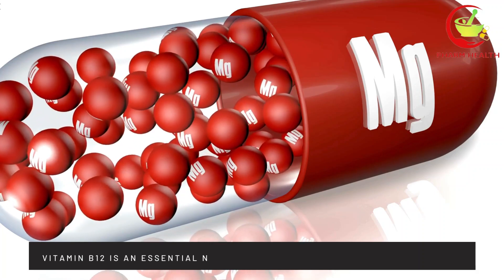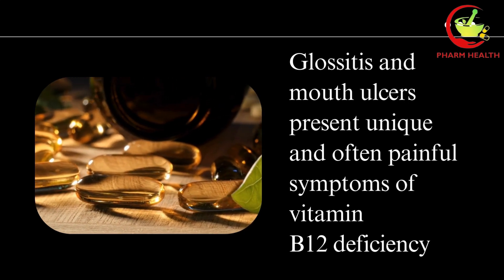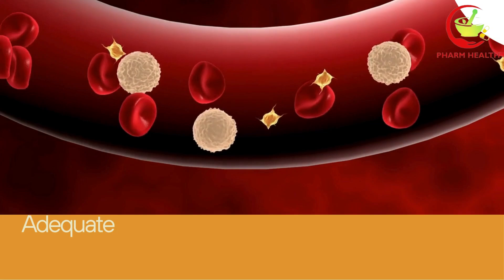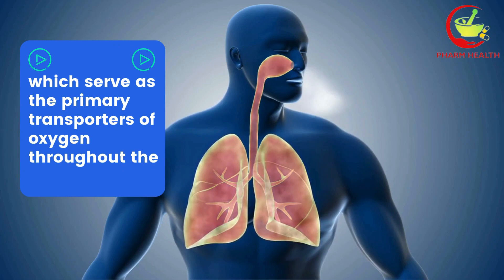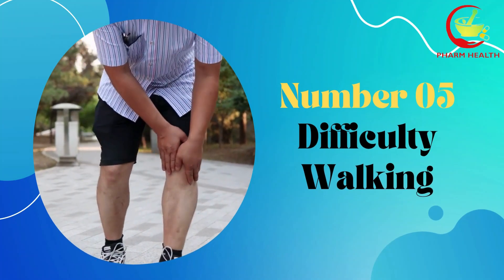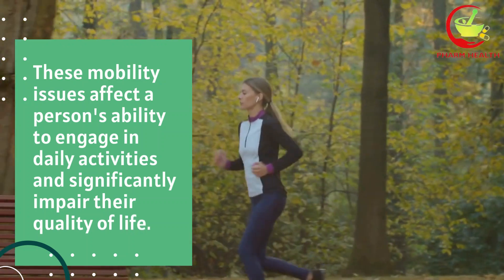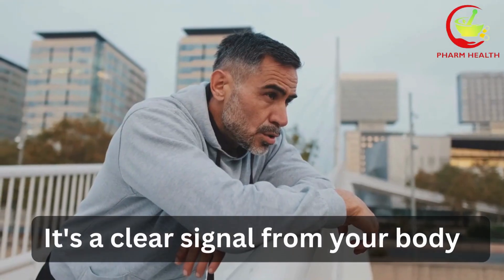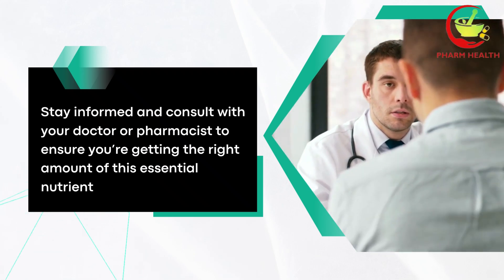8 Vitamin B12 Deficiency Symptoms and Why They Occur.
8 Vitamin B12 Deficiency  Symptoms and Why They Occur.

Vitamin B12 is an essential nutrient crucial in many bodily functions, including red blood cell production, nerve health, and DNA synthesis. It is absorbed in the body through a complex process that involves the production of a protein called intrinsic factor in the stomach.
This vitamin, B12, is abundant in a variety of animal-based foods, making it accessible for those who include animal products in their diet. Rich sources include beef, liver, and chicken, which offer high concentrations of B12. Seafood, particularly sardines, salmon, tuna, and trout, is excellent for omega-3 fatty acids and packed with this vital vitamin.
 A deficiency in this vital vitamin can lead to various symptoms that can negatively impact your overall health and well-being. If left untreated, it can lead to more severe health issues such as [pernicious anemia, nerve damage, and cardiovascular diseases].
☕️ SUPPORT
⌛ Timestamps
⏱️00:00 ► Intro
⏱️01:30 ► Glossitis and Mouth Ulcers.
⏱️02:57 ► Pale or Jaundiced Skin
⏱️04:27 ► Breathlessness and Dizziness.
⏱️05:48 ► High Levels of Homocysteine
⏱️07:06 ► Difficulty Walking
⏱️08:09 ► Nerve Damage
⏱️09:11 ► Fatigue and Weakness
⏱️09:52 ► Memory Loss
⏱️10:47 ► Conclusion

vitamin b12 deficiency symptoms
vitamin b12 deficiency
vitamin b12 deficiency treatment
overview of vitamin b12 deficiency
pernicious anemia tongue
pernicious anemia diagnosis
b12 deficiency diagnosis